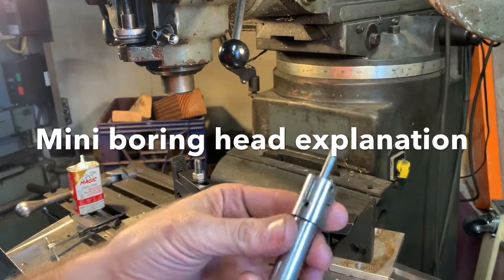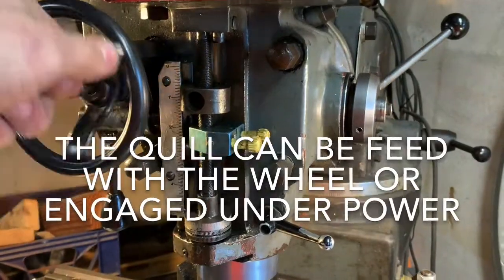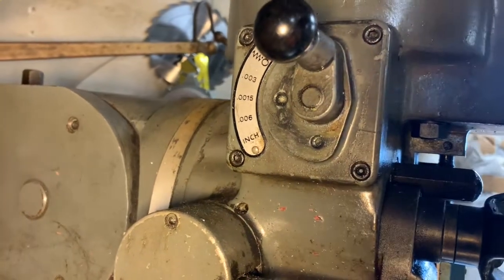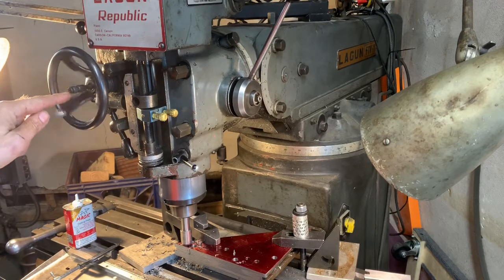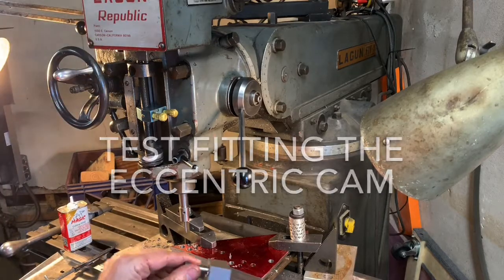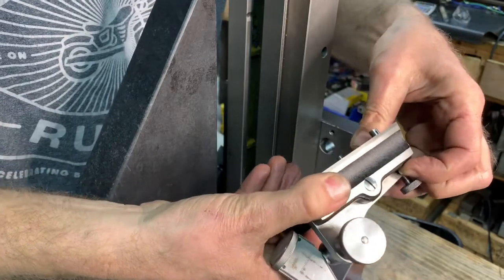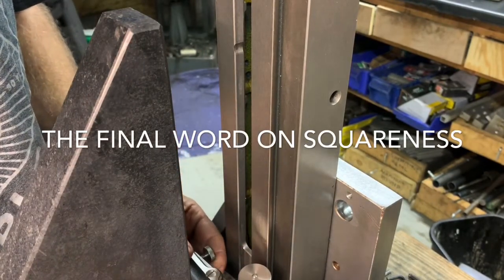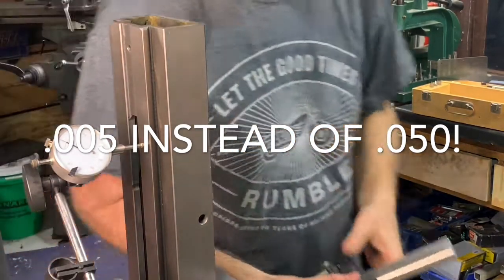Rigidity and squareness improvements on the Harbor Freight Mini Mill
This video shows the results of the squaring up of the column and the significant improvement in rigidity of the column.  It starts with finishing construction of the gussets.  I also go over the operation of a power feed quill on my larger mill as well.